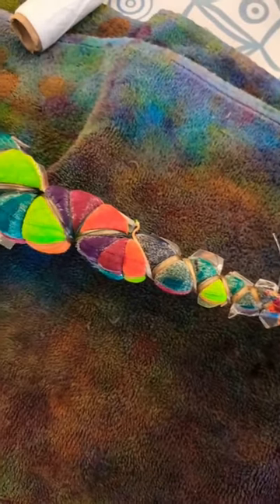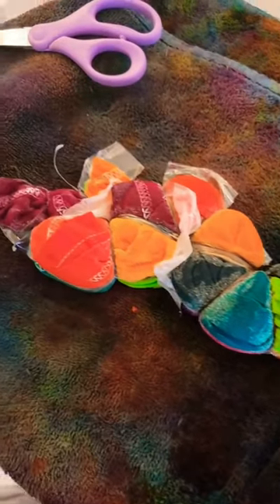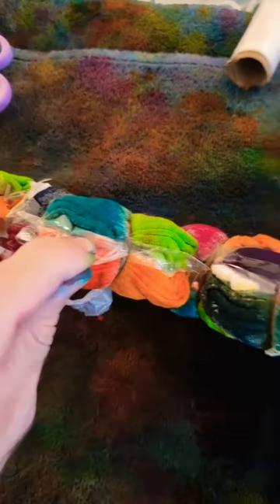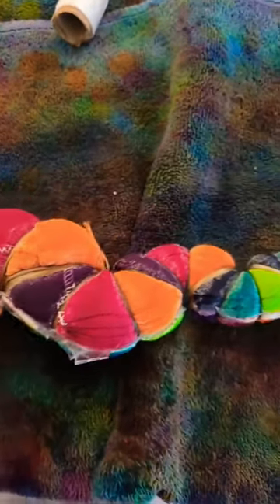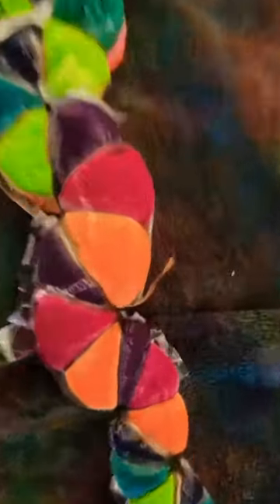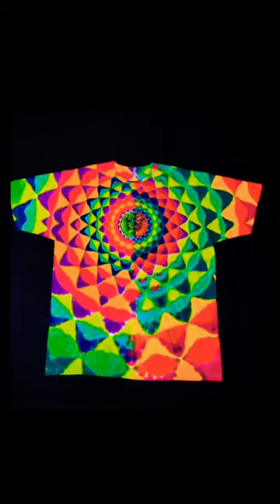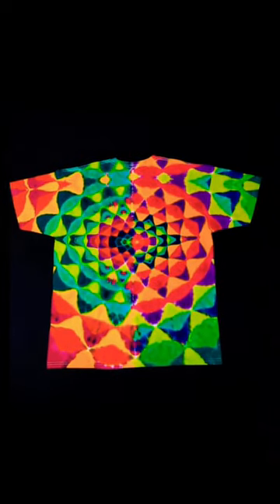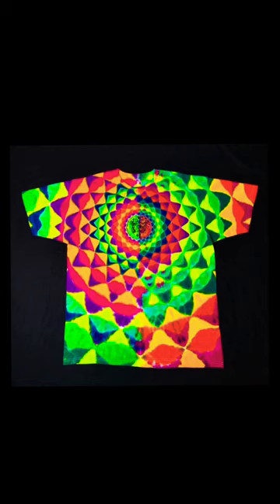Split color tie dye mandala shirt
A tie dye shirt, made by me and Justin Biffer